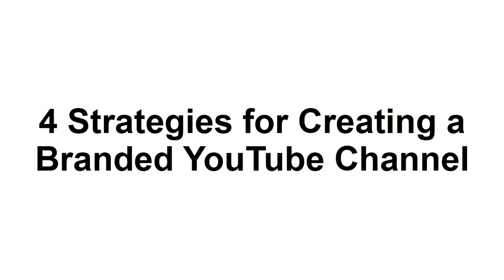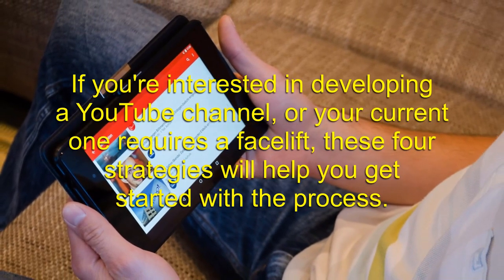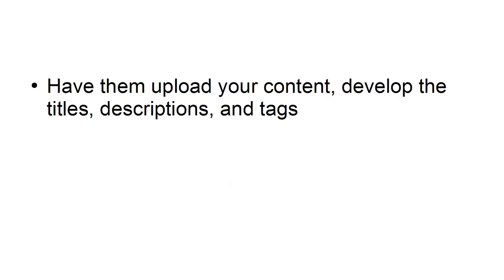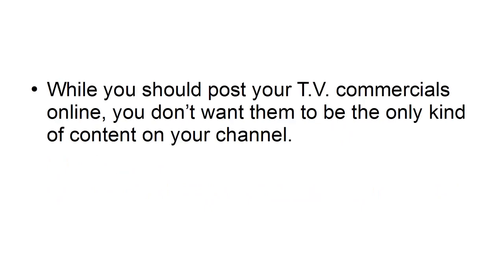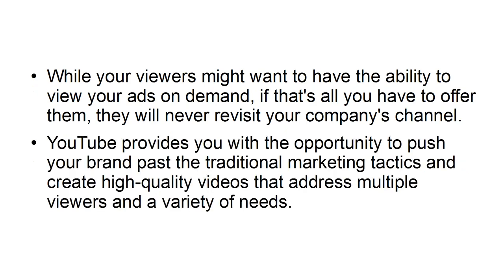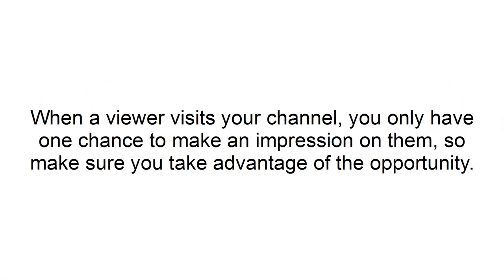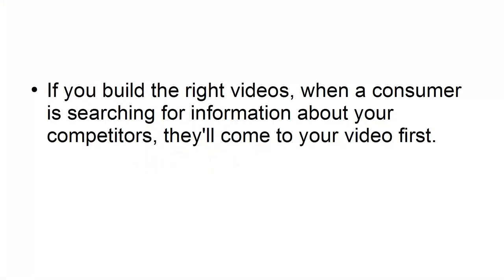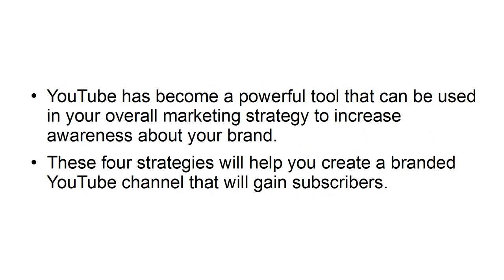4 Best Strategies for Creating a Branded YouTube Channel l Learn l Sporty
In this video we discuss about 4 Best Strategies for Creating a Branded YouTube Channel